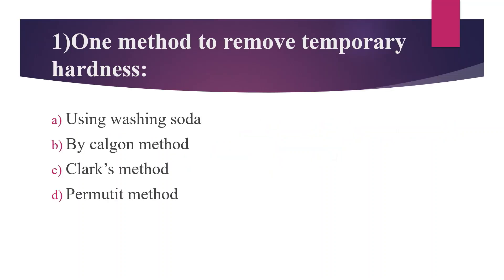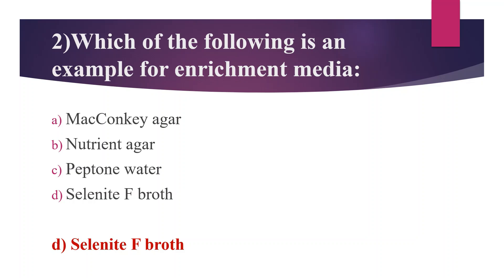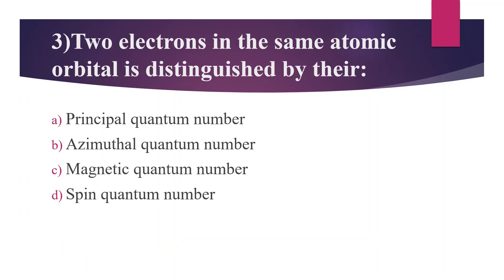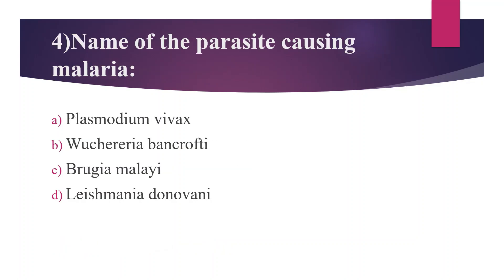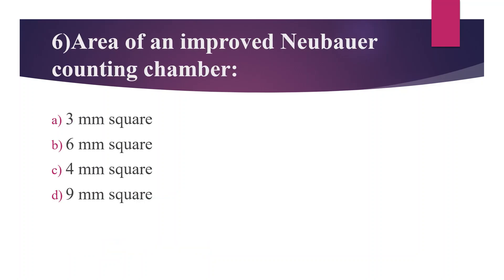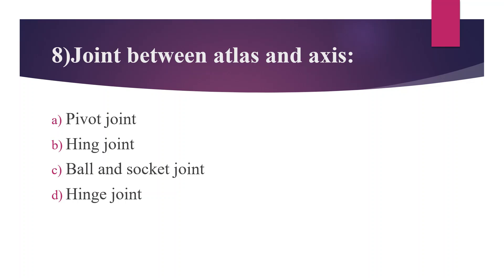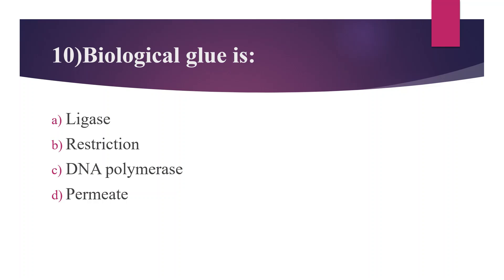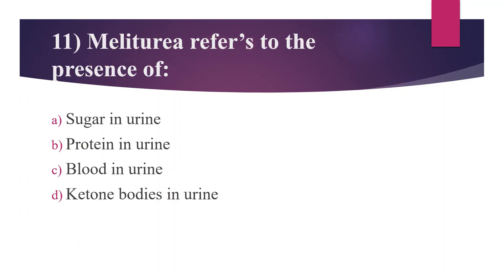JUNIOR LAB ASSISTANT PREVIOUS QUESTIONS||ANSWERS AND EXPLANATION||PART-2||IN MALAYALAM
This video includes previous questions and answer explanation of JUNIOR LAB ASSISTANT EXAM